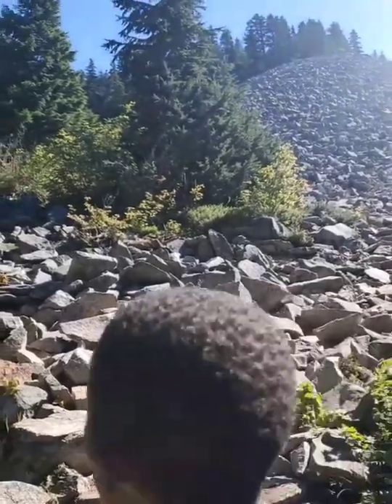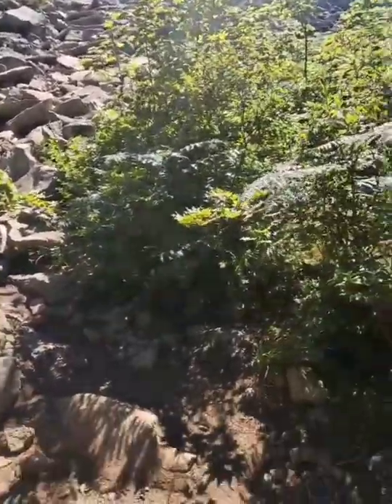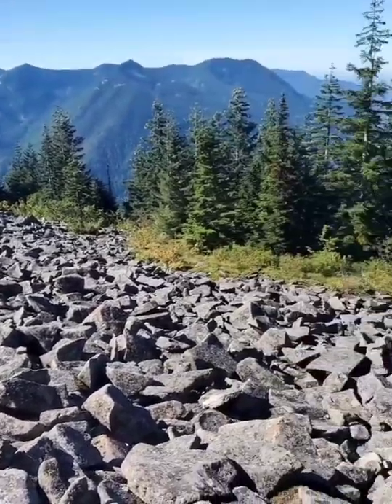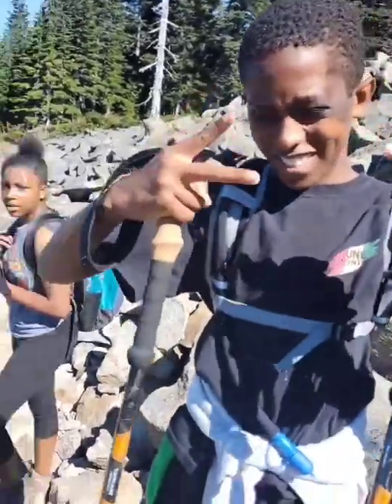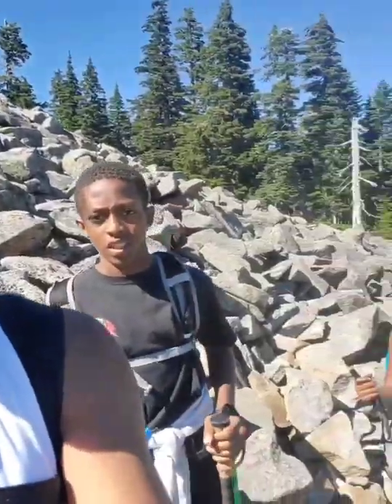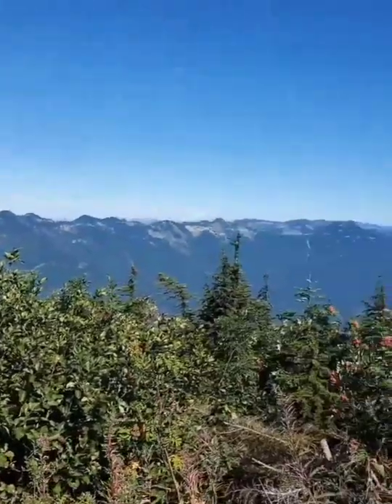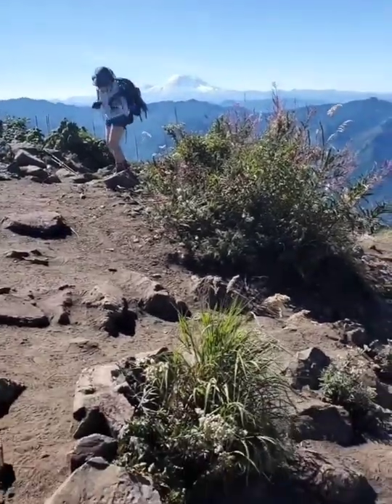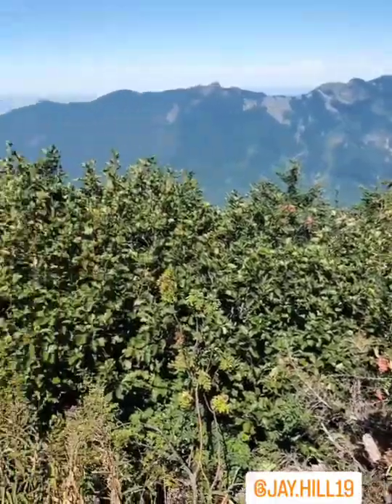We conquered MAILBOX PEAK⛰️💪🏾💚 Kudos to Jayden and Amina for coming along with MOM!!